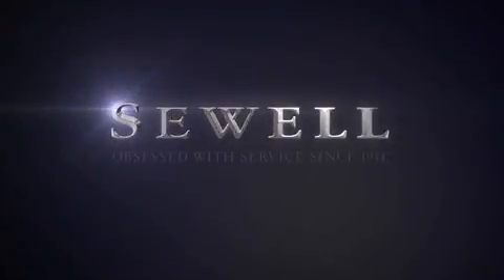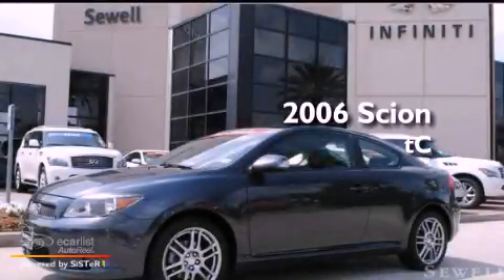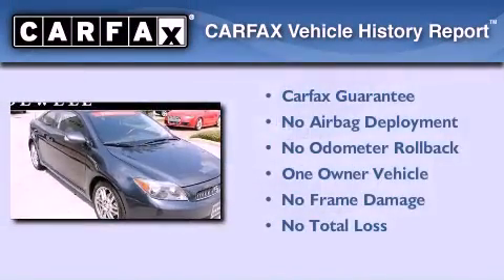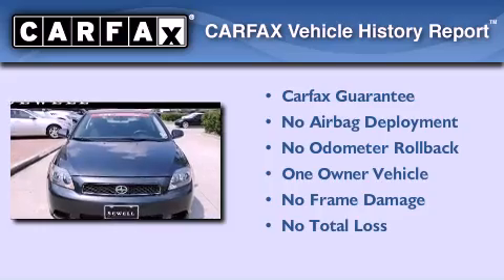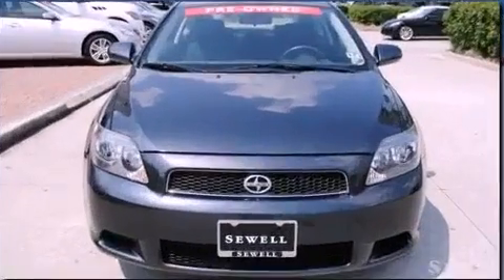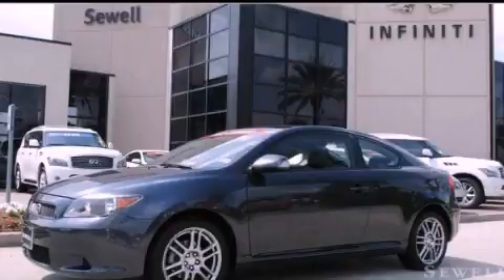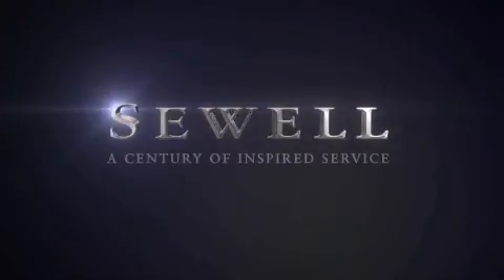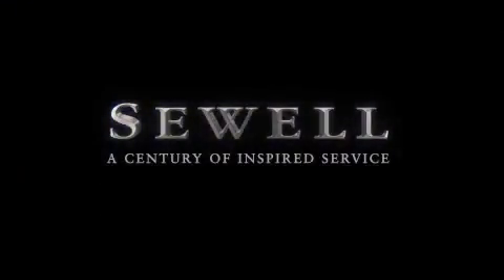2006 Scion tC Houston TX 77090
Year : 2006
 Make : Scion
 Model : tC

 Trans . : Manual
 Exterior : Gray
 Miles : 62,977
 Interior : Black
 Stock : 60120282